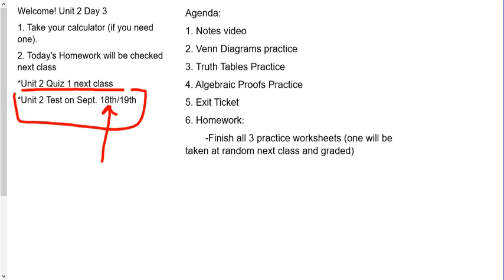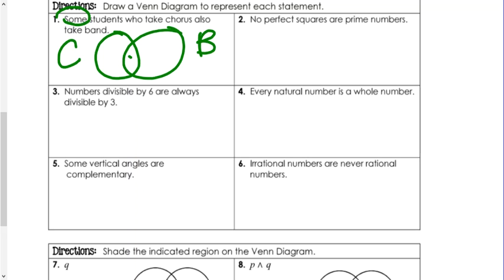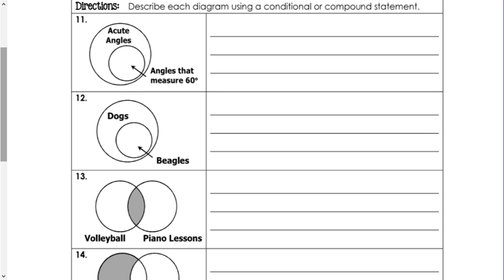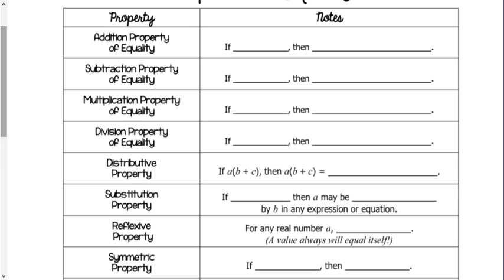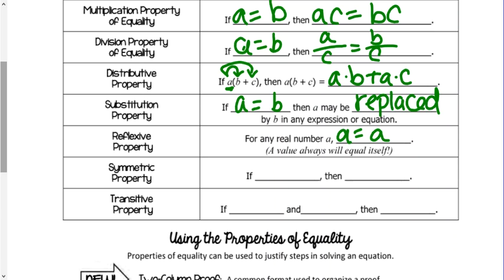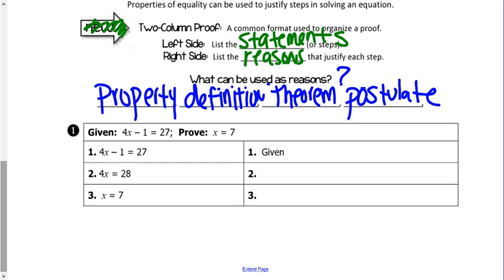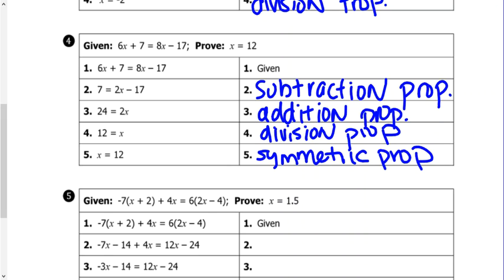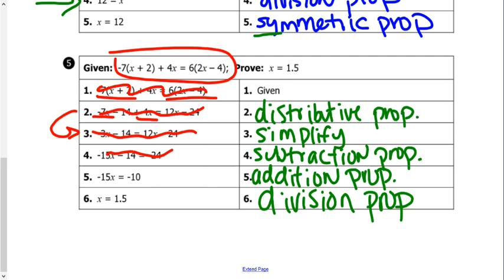Venn Diagrams/Algebraic Proofs